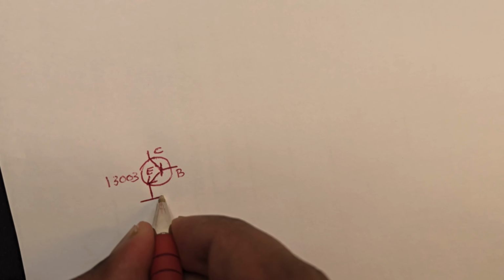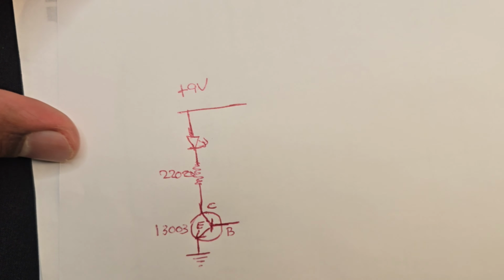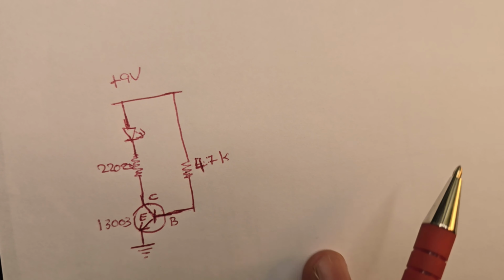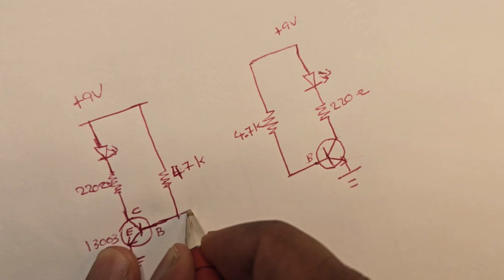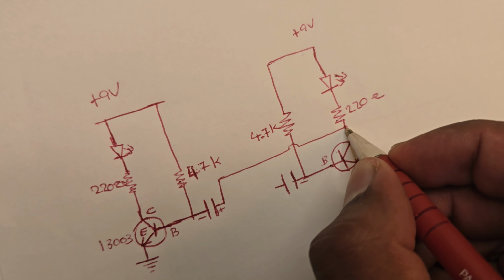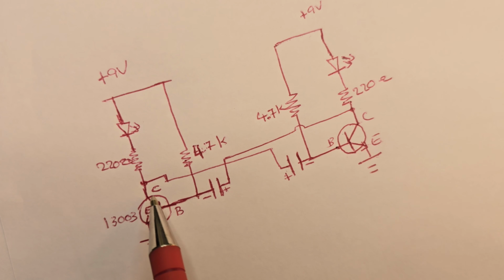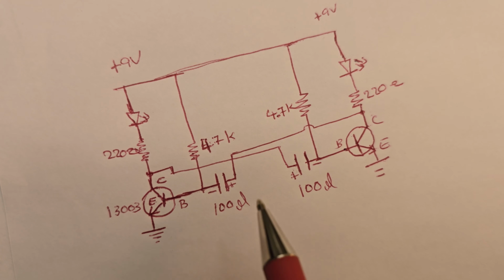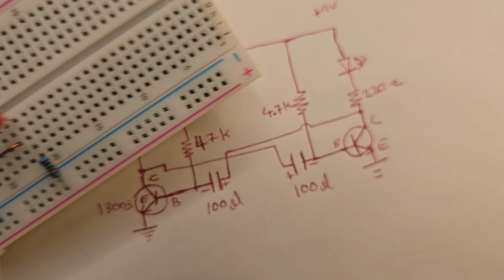Let's make an LED flasher/ multivibrator/ Astable oscillator .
Making of Astable oscillator with npn transistors.
Basic Electronic circuit.
Simple Electronic project.
Working of multivibrator.